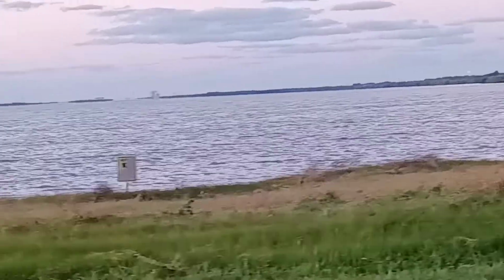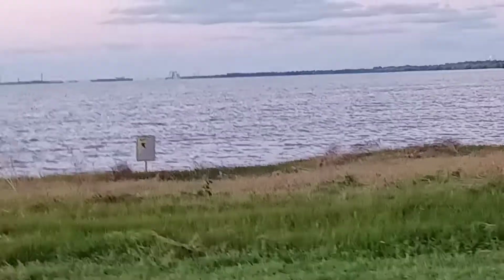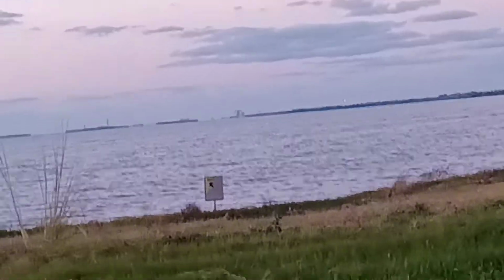watching a rocket launch